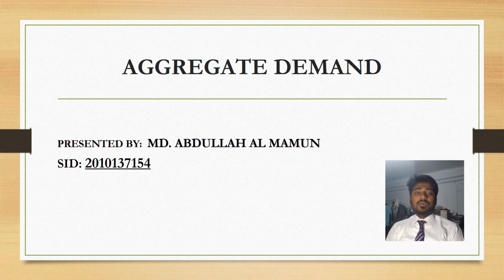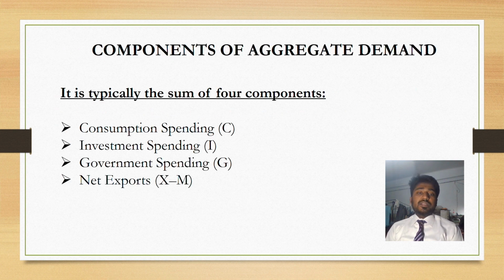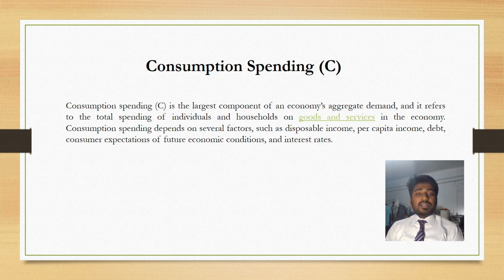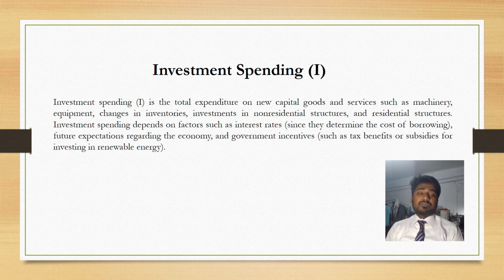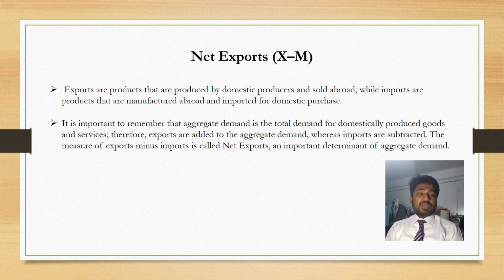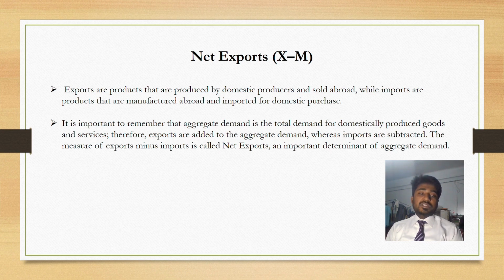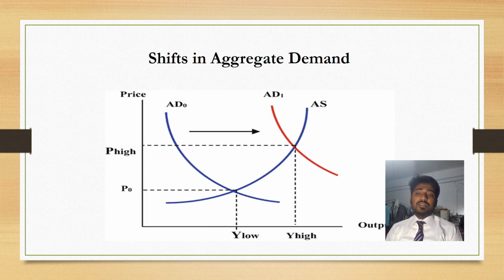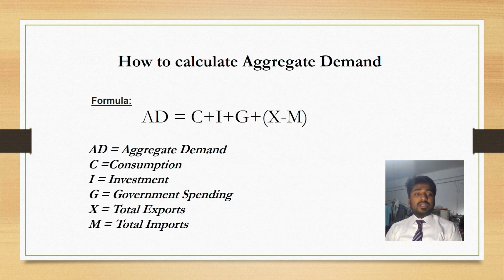AGGREGATE DEMAND, COMPONENTS OF AGGREGATE DEMAND, Shifts in AD, Calculate Aggregate Demand.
SLIDE-02
Aggregate demand also refers to the demand for the country’s gross domestic product (GDP) and the measure of demand for goods and services at all price levels. A price level is the hypothetical overall price of goods and services in the economy. It is determined using the Consumer Price Index, which is a measure of the weighted price of a basket of typically purchased goods and services in the economy.
SLIDE-03
Consumption spending (C) is the largest component of an economy’s aggregate demand, and it refers to the total spending of individuals and households on goods and services in the economy. Consumption spending depends on several factors, such as disposable income, per capita income, debt, consumer expectations of future economic conditions, and interest rates.
An important point to note is that consumption spending does not include spending on residential structures, which is accounted for in the investment spending component.
SLIDE-04….